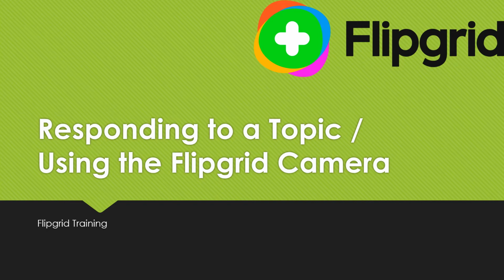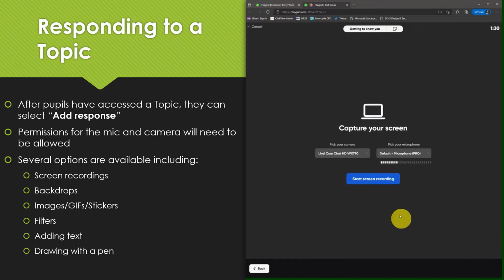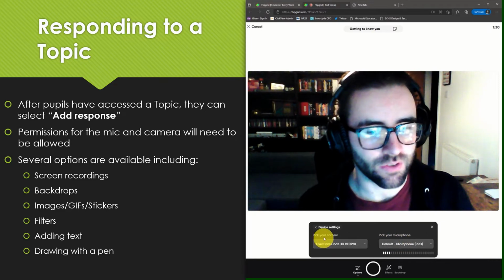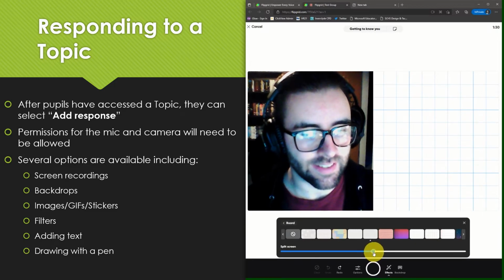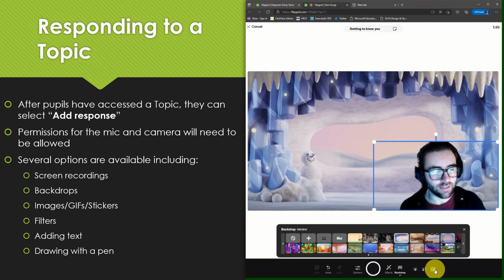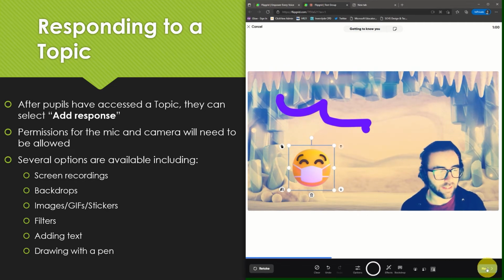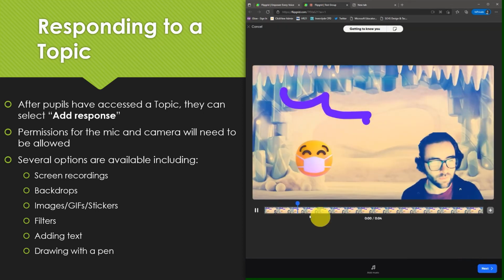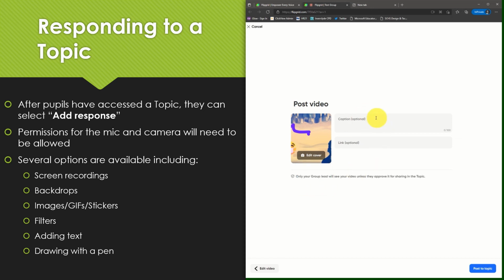Responding to a Topic on Flipgrid / Using the Flipgrid Camera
Watch this video to learn how pupils can respond to a Topic by using the Flipgrid Camera.